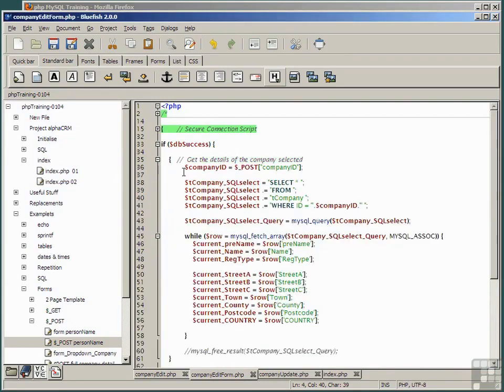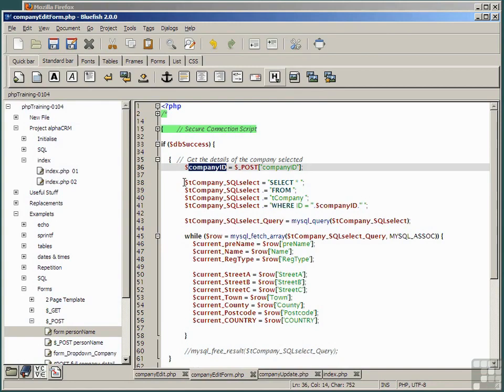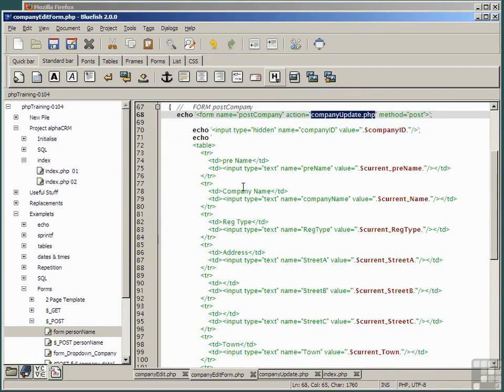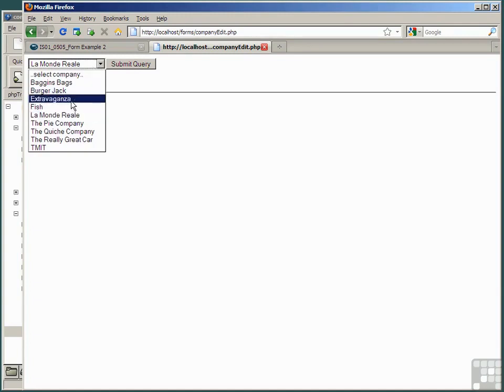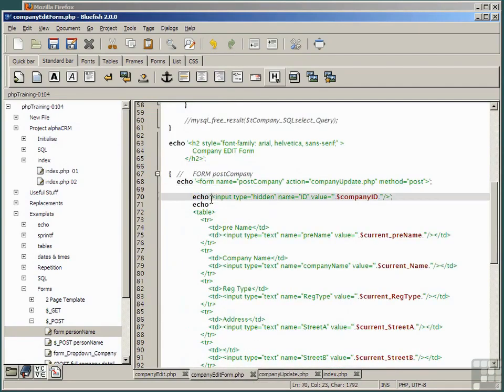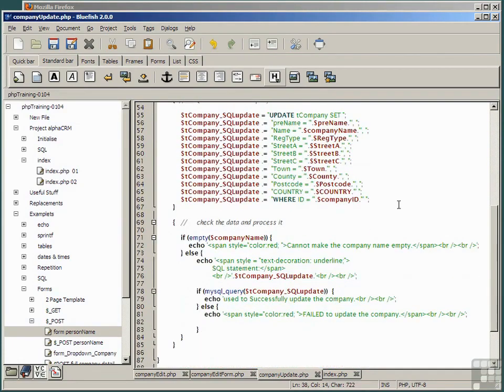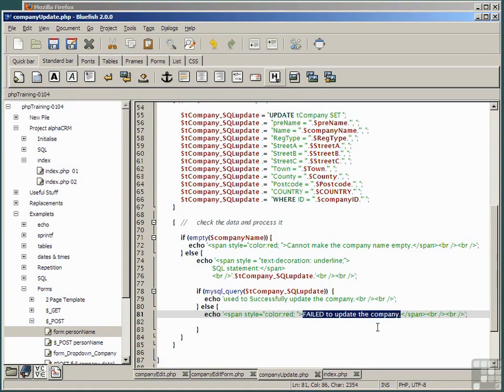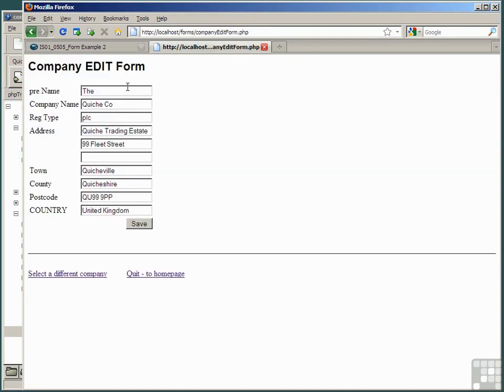PHP and MySQL Tutorial For Beginners 2021 - Updating A Database With Sent Data - Part 2 - LEC #63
[{(Owner information)}]

From: Lahore.